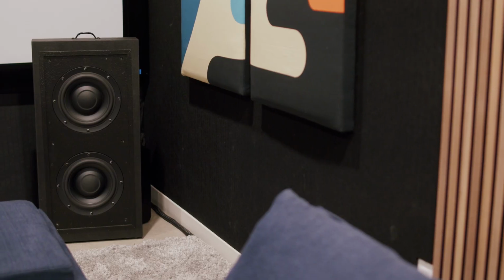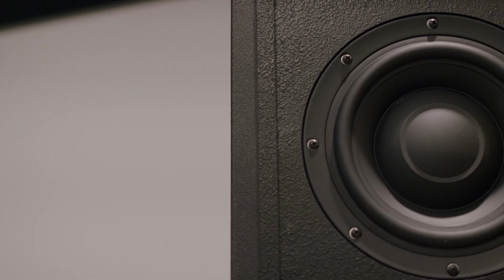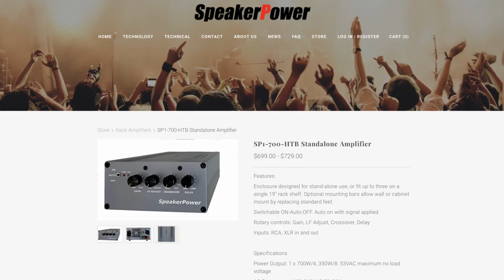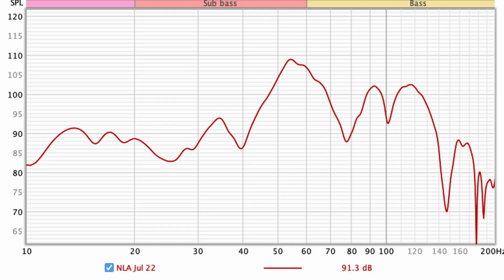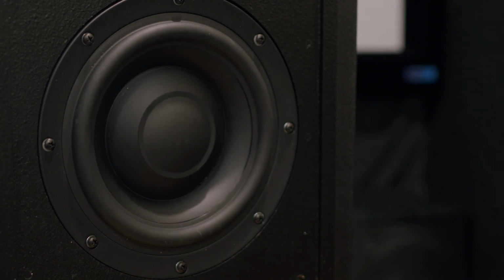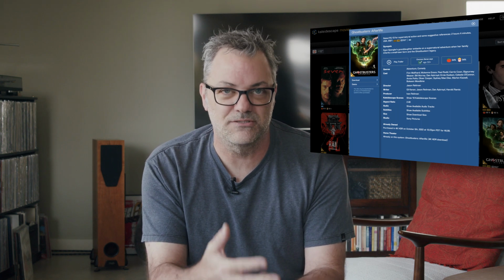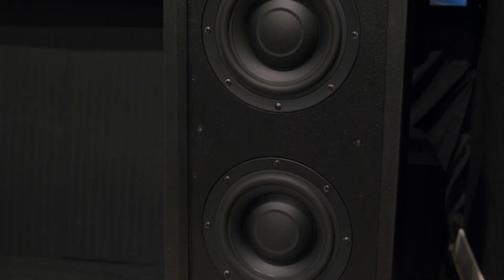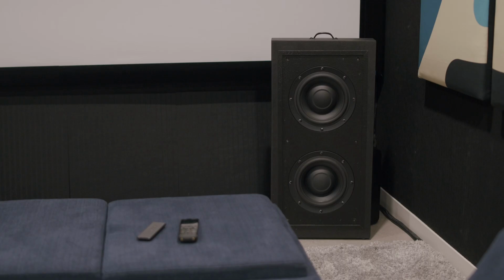NextLevel Acoustics Dual 10" InWall Subwoofer Real-World Review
The NextLevel Acoustics CI-IW10RS-PRO Dual Driver InWall Subwoofer is designed for 2×4 construction applications and utilizes extremely limited rear cavity airspace to produce the deepest octaves with speed, clarity, and definition.

SPECIAL SAVINGS FOR AVNIRVANA VIEWERS:
NextLevel Acoustics is offering great savings from now through the end of the year on these subs!

And when you purchase these NextLevel Acoustics subwoofers, you can also save up to $900US on amplification
Subject to availability and verification of Next Level Acoustics in-wall subs purchase.

00:00 Intro
02:30 Testing & Measuring the NextLevel Acoustics InWall Subwoofer
04:05 Real-World Content Evaluation
06:20 Final Thoughts